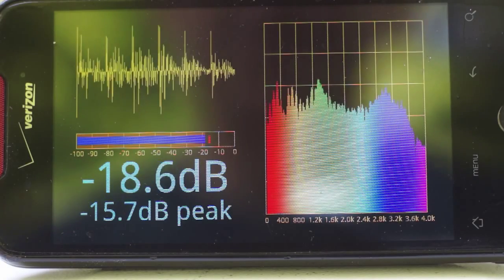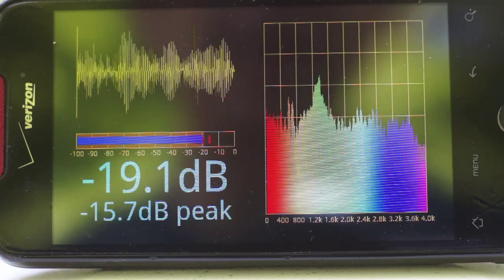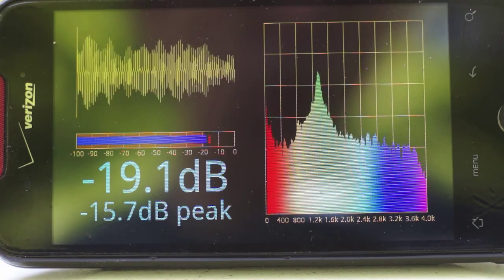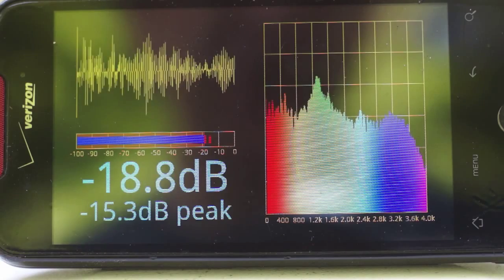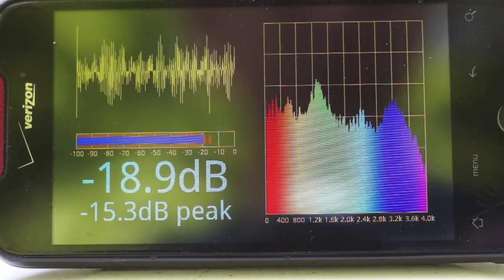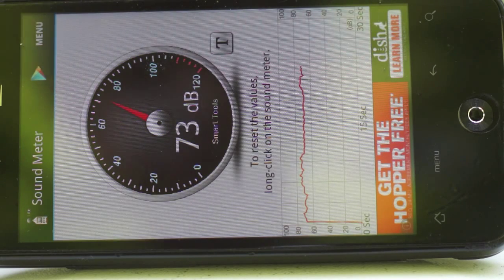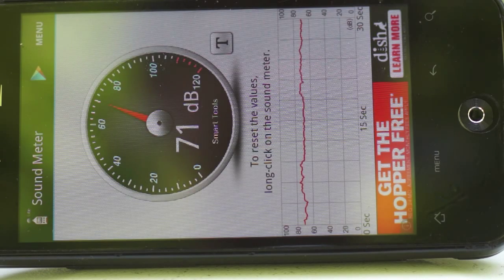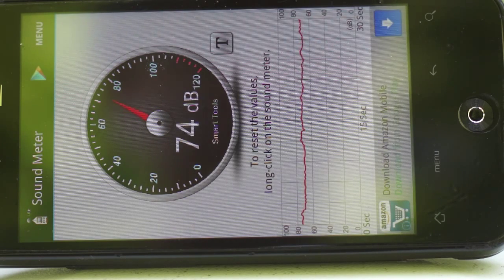Cicada noise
Video of the spectrum analyzer and sound level meter on my Droid Incredible. Shot on May 29, 2013 in Scotch Plains, NJ. More cicadas have emerged since then; the sound is up to 74-75dB in the same spot.